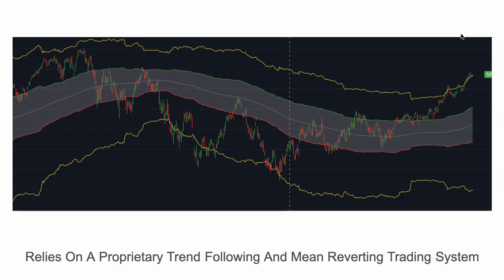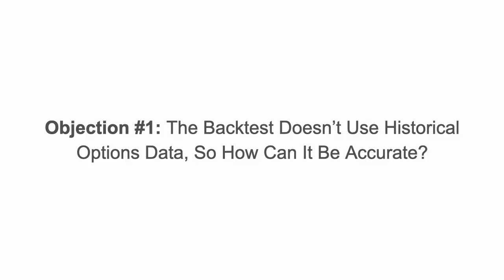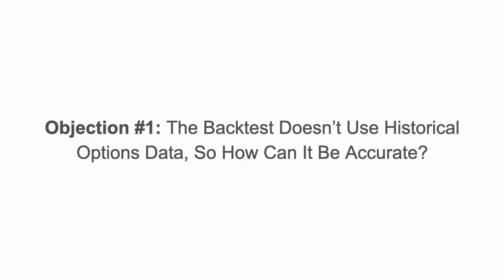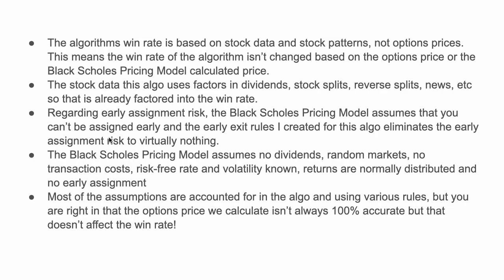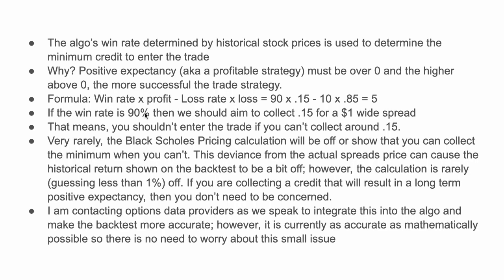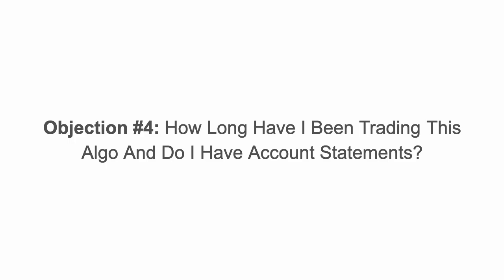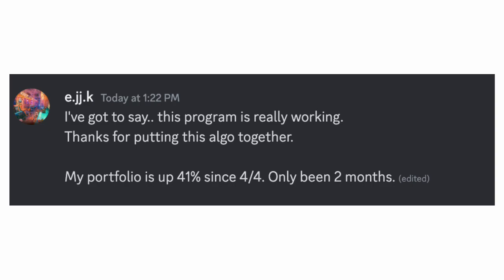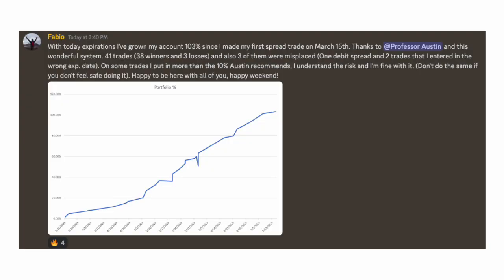Credit Spreads Trading Algo | All Your Questions And Objections Answered!